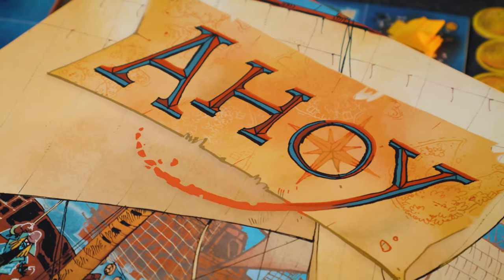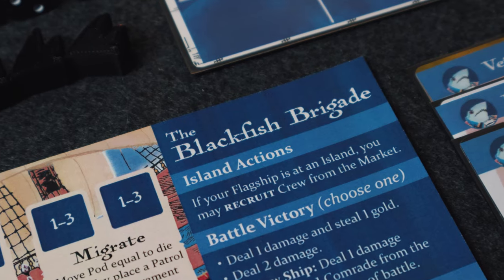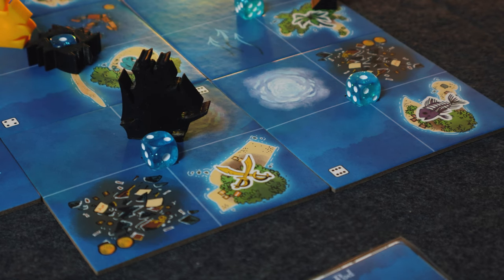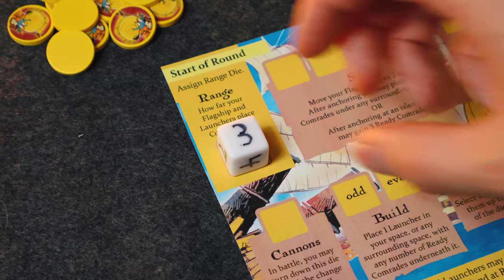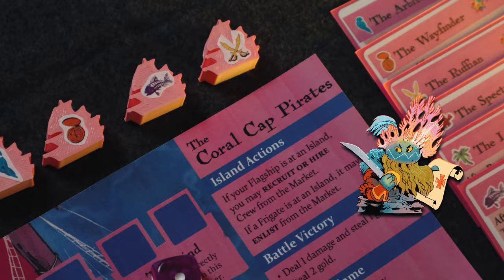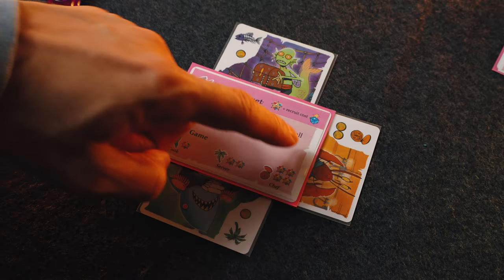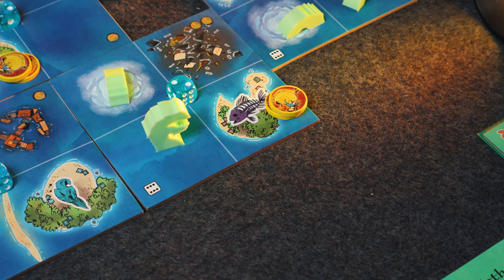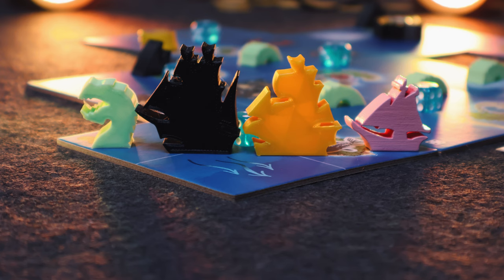Ahoy: New Horizons - The expansion we needed!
Today! We are looking at the 4 brand new factions to Ahoy!

The sea is vast, and there’s always more to discover. As swashbucklers and soldiers on the high seas, you never know what lies ahead beyond the horizon..

Ahoy, a game of seafaring & smuggling for 2-4 players just got four times more fun with new factions! Orcas, turtles, and pirates, oh my! Conquer a vast sea full of treasure, now with new crewmates! Surge, catapult, devour and rob your way to Fame.

- Desciption from publisher

🏴‍☠️✢ CHAPTERS ✢ 🏴‍☠️

► 0:00 INTRODUCTION
► 2:17 BLACKFISH BRIGADE
► 5:16 SHELLFIRE REBELLION
► 7:39 CORAL CAP PIRATES
► 10:41 LEVIATHAN
► 13:22 OUTRO

They sent me a copy of the game to preview